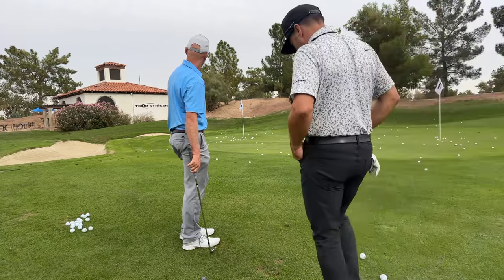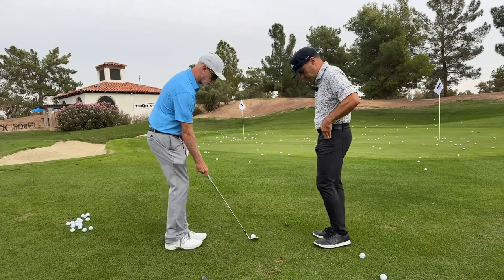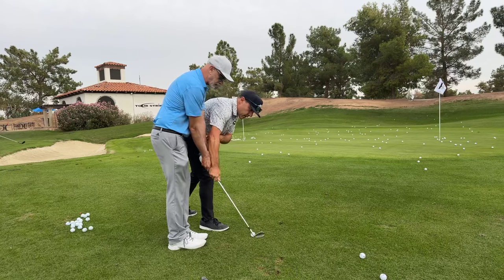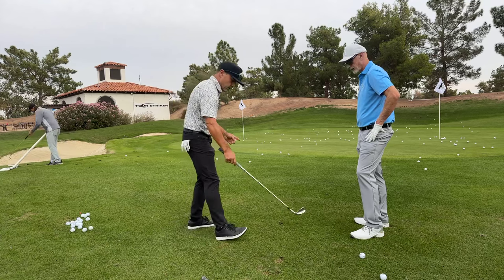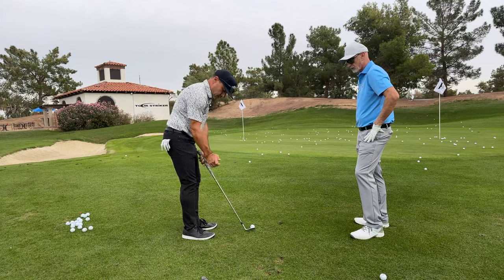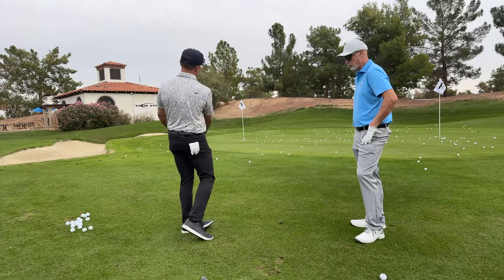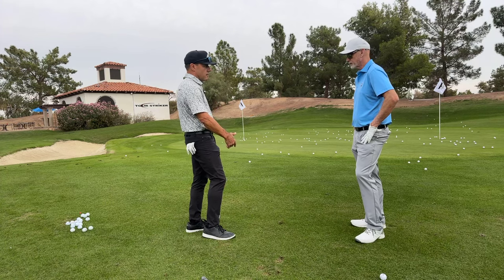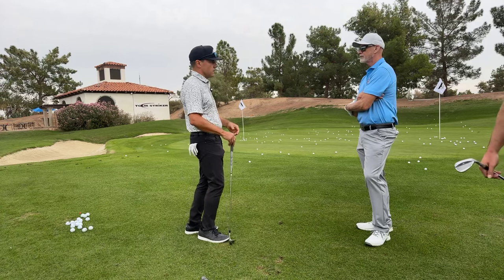Short Game Touch and Feel | Martin Chuck | Tour Striker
Helping this gentleman find a sense for an appropriate swing length. To get some of Martin's best tips sent only to the my email list, sign up You'll also get a discount on your first order if you see something you like!

- 3D Motion, Video and Ball Flight Analysis